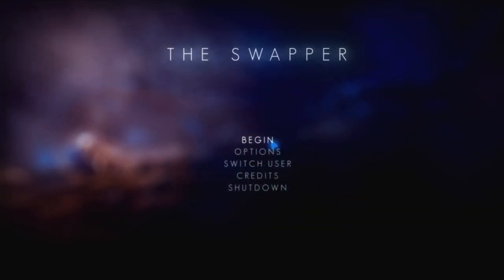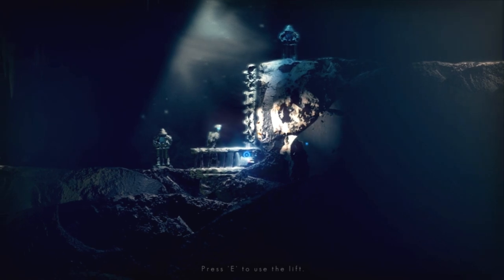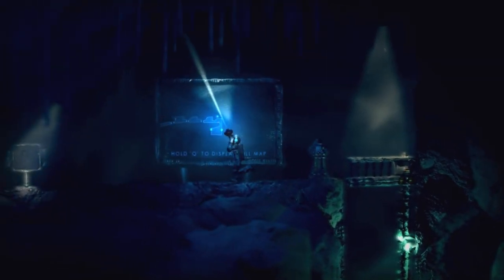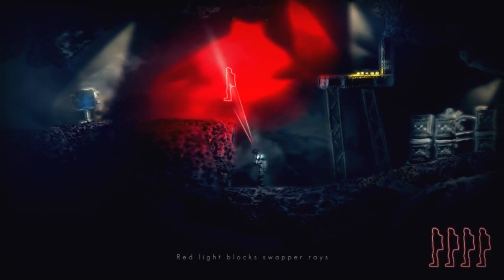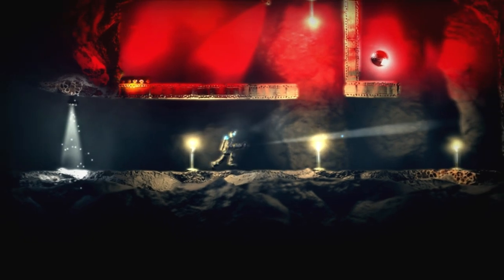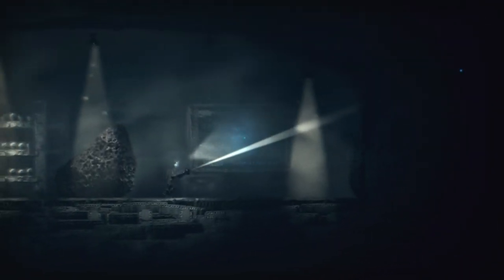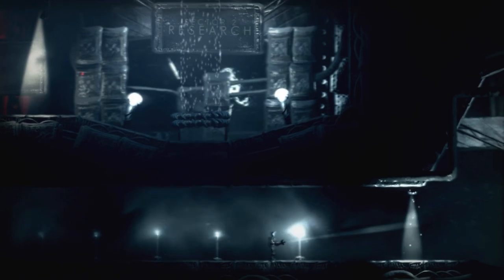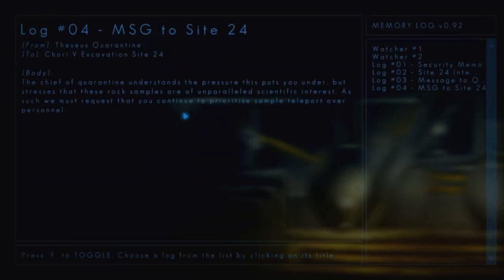The Swapper - E01 - Is that a Tin Can?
The Swapper is an atmospheric puzzle platformer set in the furthest reaches of space.

Players wield an experimental device able to clone the user and swap control between them.
Dropped into a character and world as mysterious as the workings of the device itself,
The Swapper is a game of exploration of a very personal nature.

All of the art in The Swapper is constructed using clay models and other everyday materials.